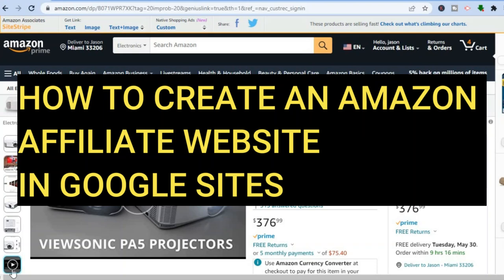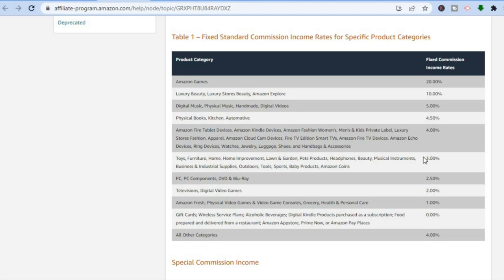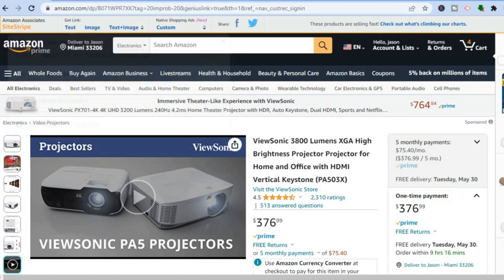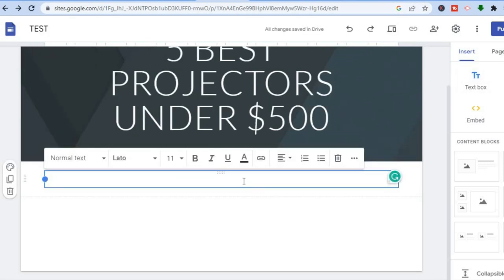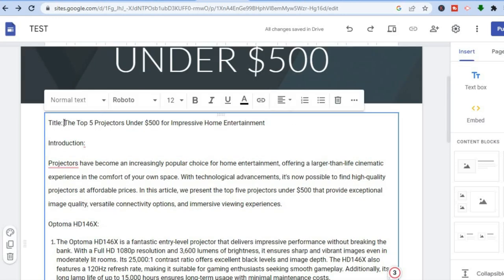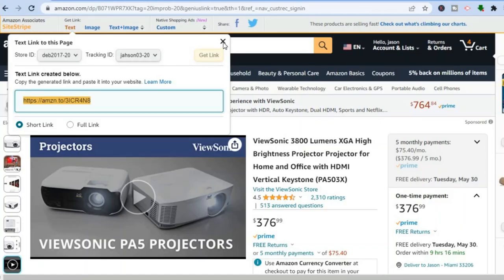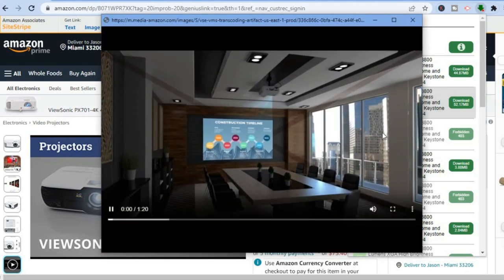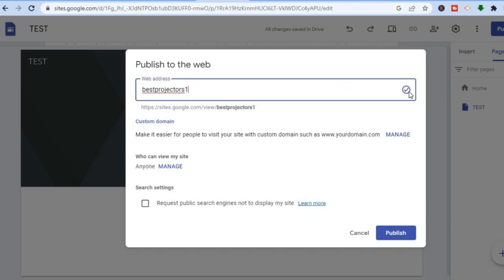HOW TO CREATE AMAZON AFFILIATE WEBSITE IN GOOGLE SITES 2024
HOW TO CREATE AMAZON AFFILIATE WEBSITE IN GOOGLE SITES